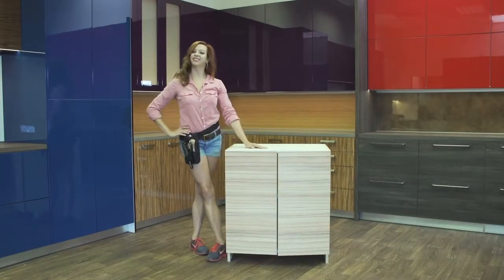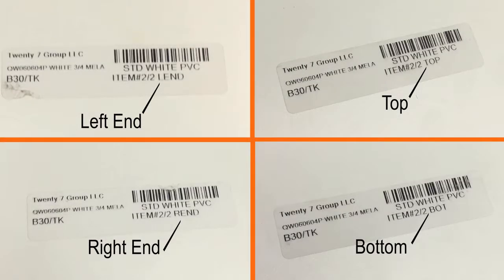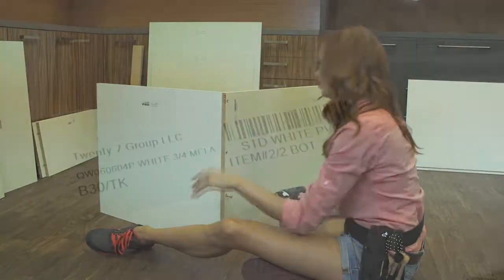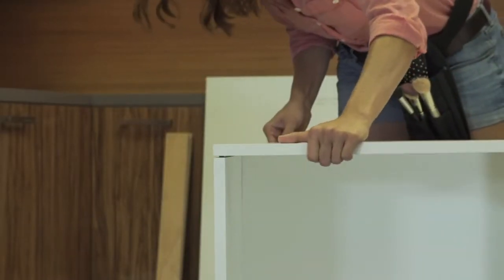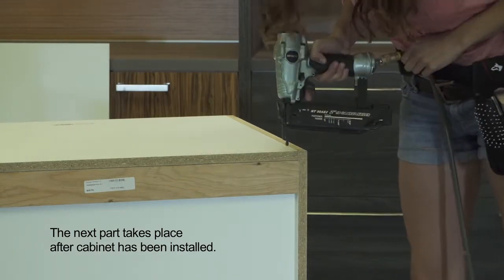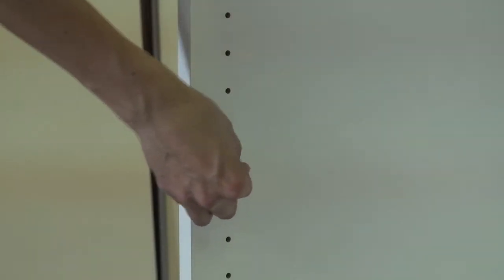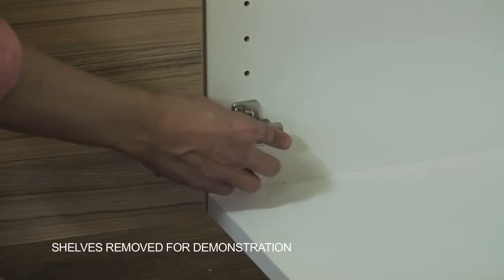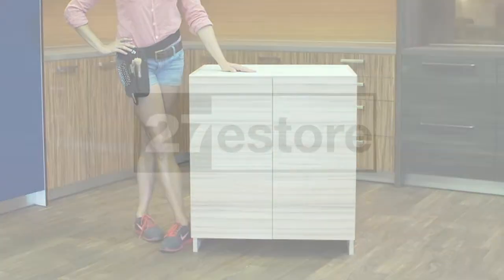Assembling Base Kitchen Cabinet - 27Orange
Step by step assembly process of a base cabinet - 27Orange